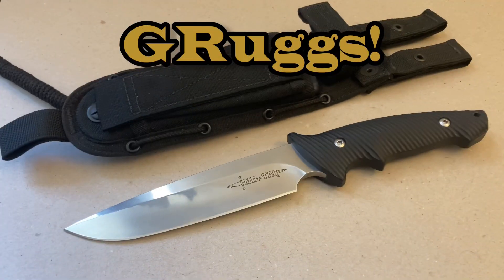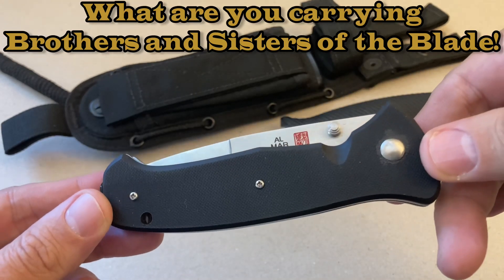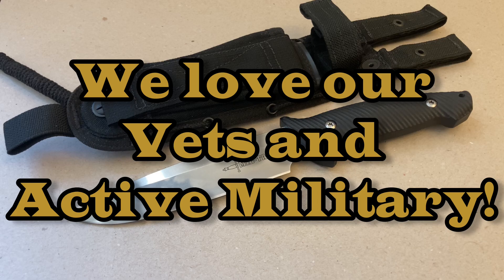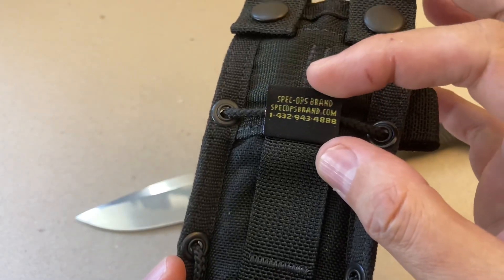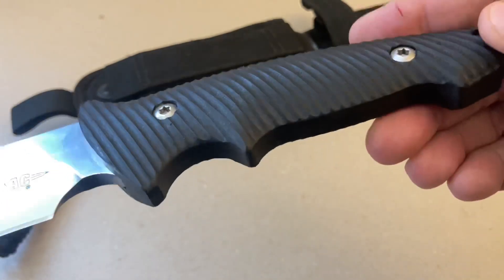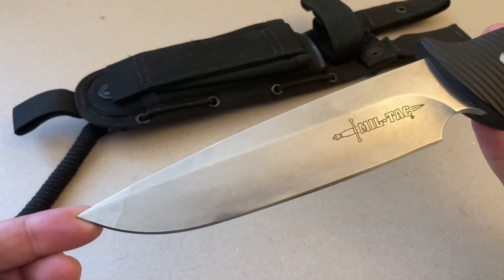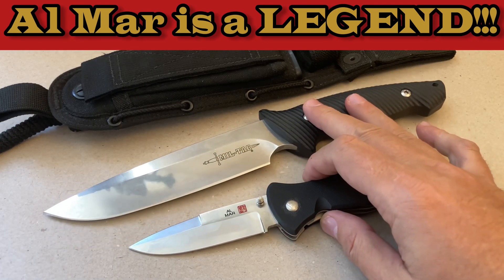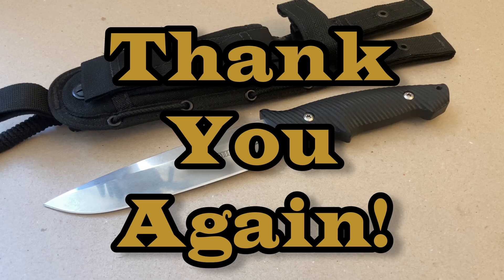MIL-TAC CS-1. Like, Share, Subscribe, Comment, SHOUT OUT! Smack the Like button!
The CS-1 was designed to be the ultimate fixed bladed field knife for combat and survival and was developed over a 6 year period. The design was honed from feedback from many military and law enforcement units and their desires for a fixed bladed knife that is extremely tough yet comfortable to use for long periods of time. The design therefore dictated a 6.5 inch long (0.205 inch thick) blade which is made of Crucible CPM S30V stainless steel. The S30V stainless steel was designed to offer the best combination of toughness, wear resistance and corrosion resistance and the vanadium content adds additional hardness and wear resistance. The blade is thick with a very tough spine to give the user additional blade strength as well as tip strength and yet at the same time the grind lines are high enough to produce a very light weight blade with a razor sharp blade edge. The handle was designed to fit the human hand perfectly even if you are wearing gloves during cold weather or wet operations for comfortable long periods of hard use. The handle material is CNC machined G-10 which is impervious to most liquids and temperature changes and they are extremely tough for any environment encountered. Added to all these wonderful features is a choil forward of the guard and a birds beak at the rear of the grip allowing multiple positive gripping positions as well as a thumb ramp to provide positive traction for the thumb. The satin finish and overall construction combination make a extremely durable knife that will be a low maintenance items for military and law enforcement in the field.

The CS-1 is available with a satin blade and with a black handle of G10 or a black and gray laminated G10 handle either with a false edge or without a false edge.

Specs:

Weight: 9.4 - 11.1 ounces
Blade Length: 6.50 inches, 5.50 inches, and 4.50 inches
Blade Style: Spear point
Edge Type: Plain
Blade Finish: Satin
Blade Thickness: 0.205 inches
Blade Steel: Crucible CPM S30V Stainless Steel
Rockwell Hardness: 58-60
Overall Length: 12.0 inches
Handle Material: CNC Machined G10 handle
Sheath: Nylon with Kydex insert